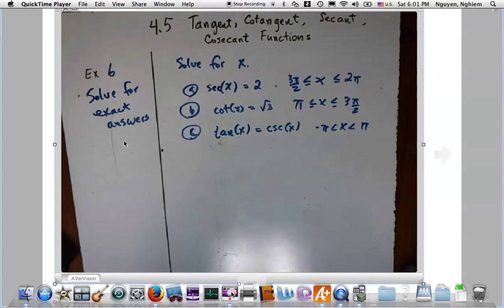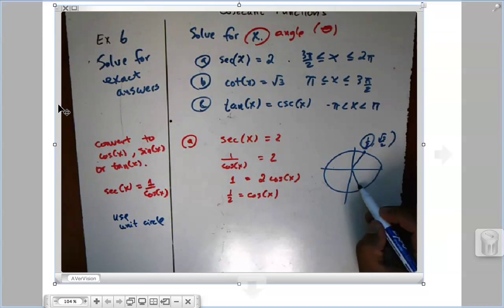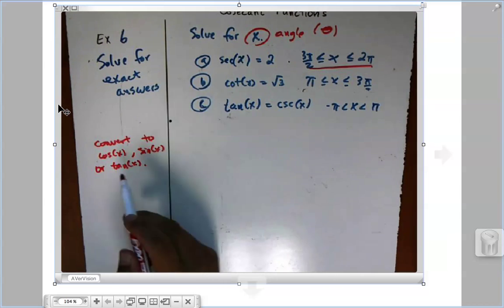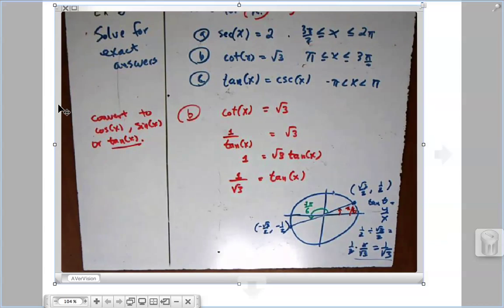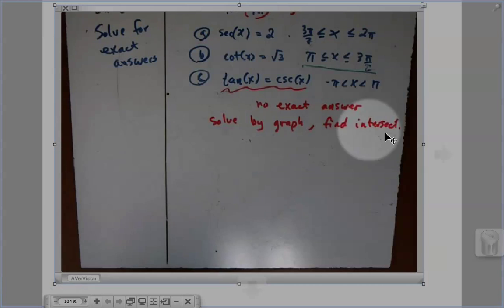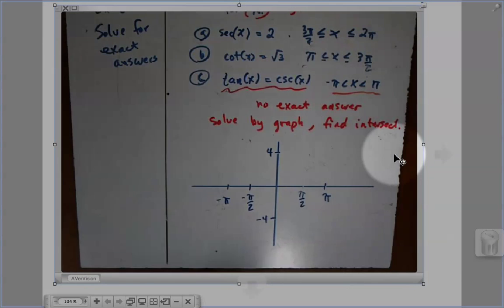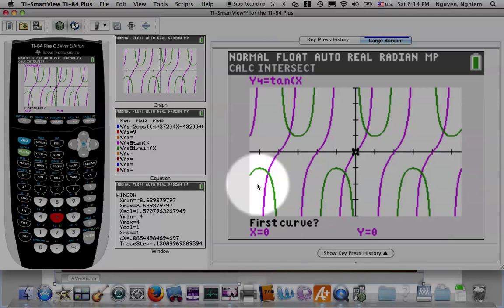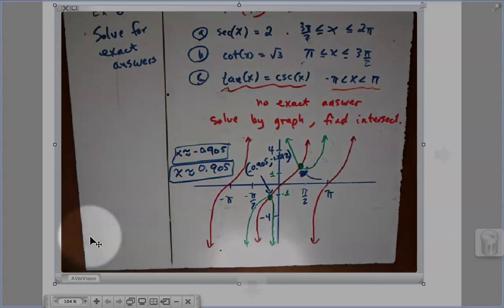4 5 Solving Problems with Tan Cot Csc Sec